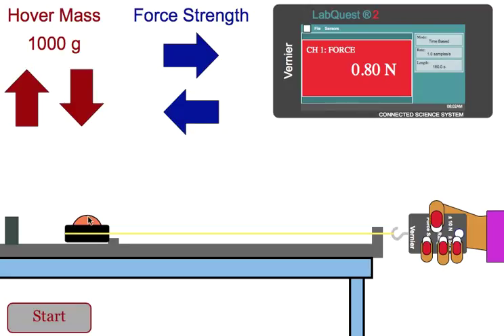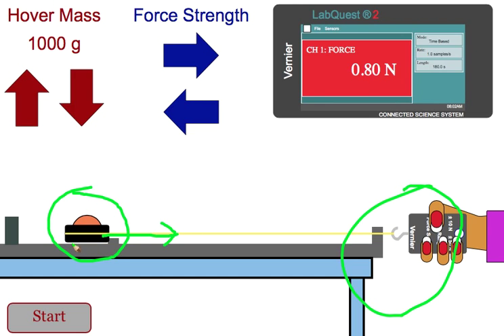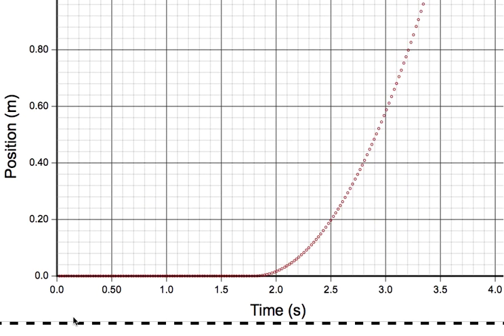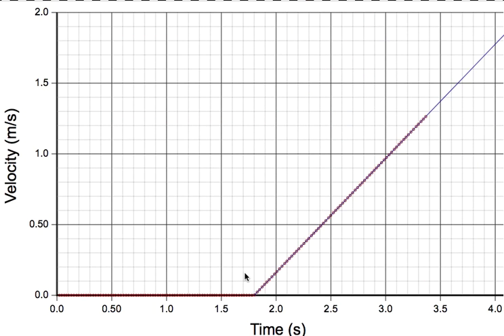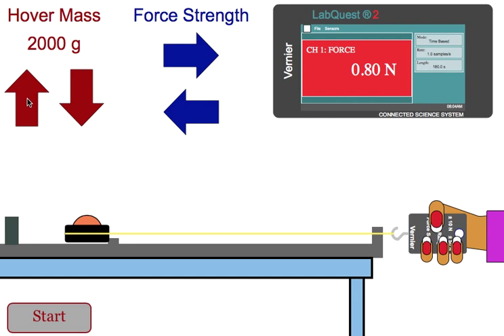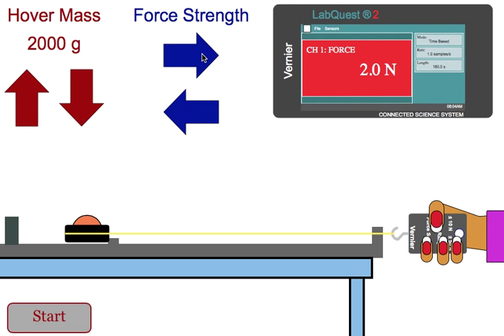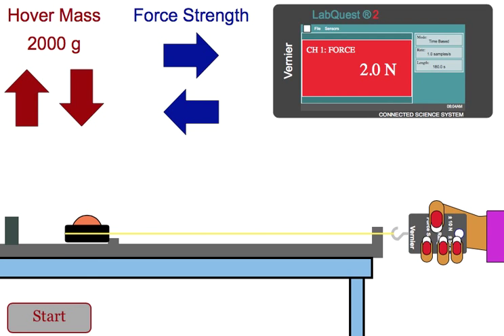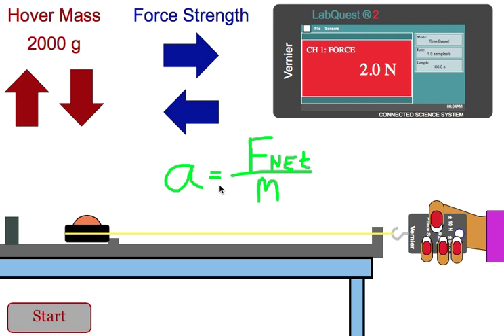Newton's 2nd Law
Summary of Newton's 2nd Law as discovered through a lab on Newton's Law